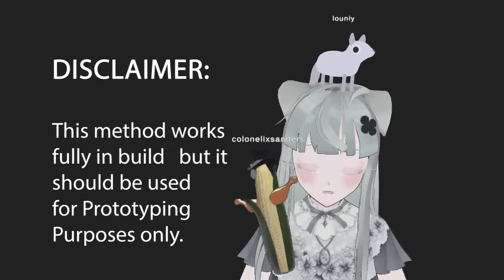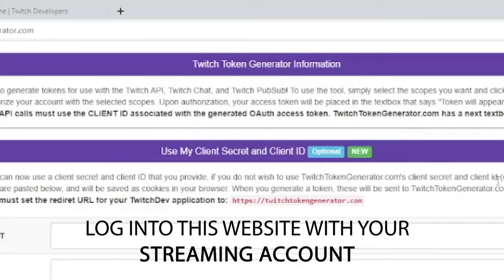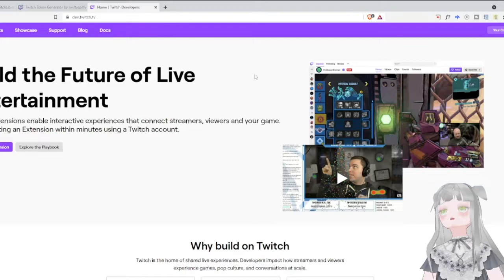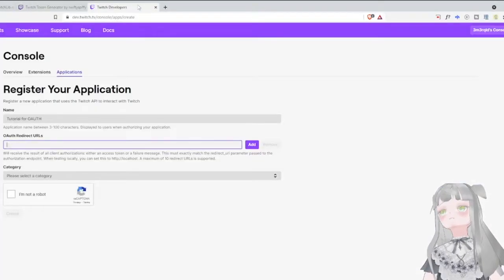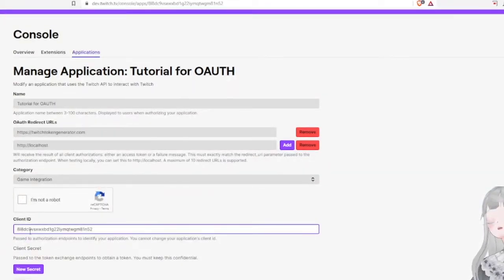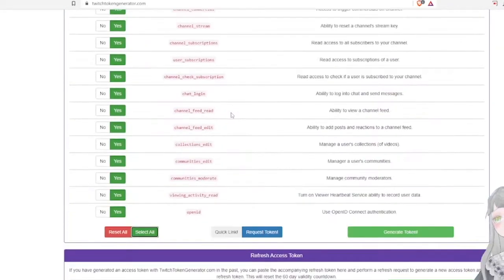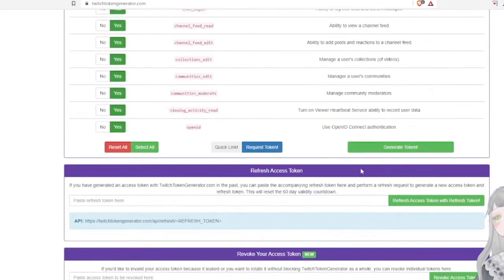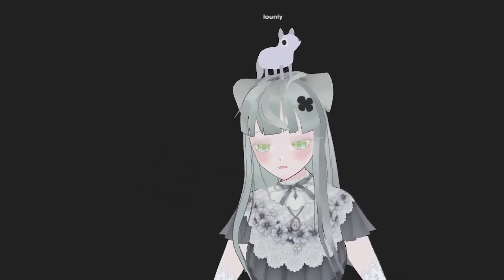2021 (Outdated) Unity OAuth Code for Twitch Integration (Interactive Stream Prototypes)